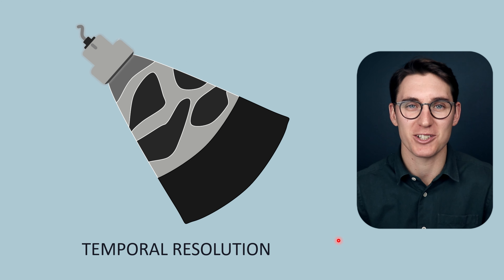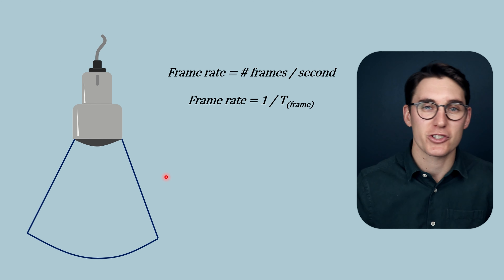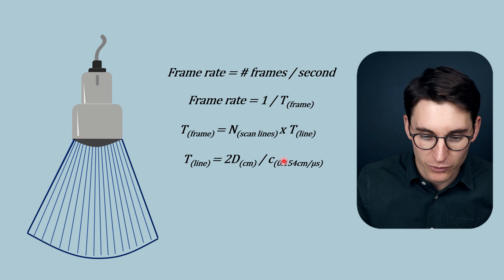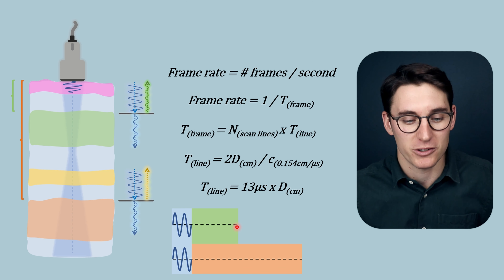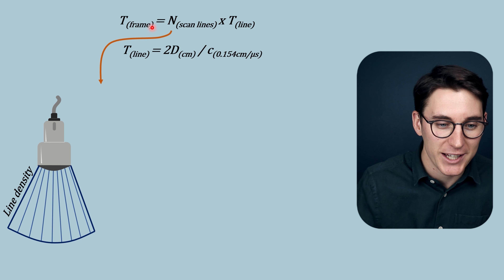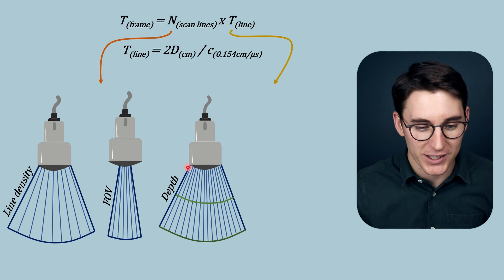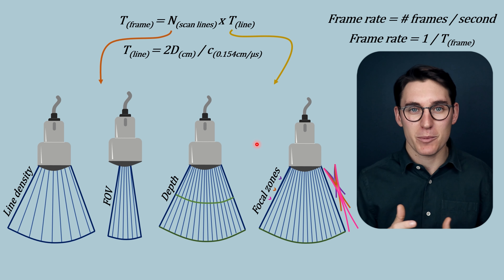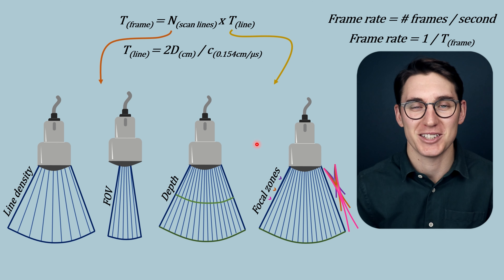Temporal Resolution | Ultrasound Physics | Radiology Physics Course #19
WHAT’S INCLUDED?

Temporal resolution is the ability to accurately detect and display real-time movement in the ultrasound image. It is measured by the number of b-mode image frames per second, aka, frame rate. Frame rate is measured in Hertz. Temporal resolution is effected by line density, FOV size, imaging depth and number of focal zones per A-line. All of which is covered in this video.

Happy studying,
Michael